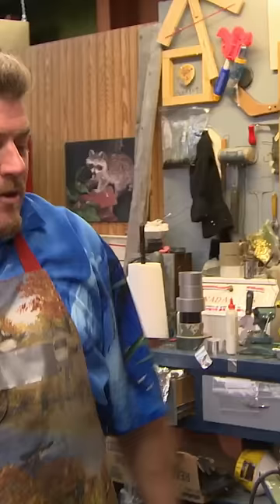Trailer Park Boys - Gettin Learnt with Ricky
You know how it is – you're craving roast chicken, taters, gravy, and fruit salad salad, but you've got no fucking kitchen. 🛠

What the fuck to do? Time to Get Learnt with Ricky...